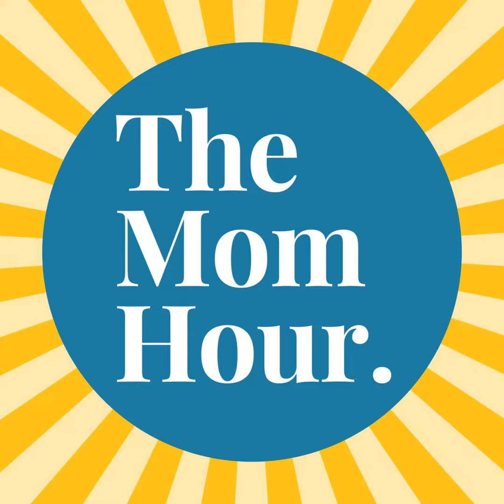Chores & Household Responsibilities: Episode 434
Getting kids to do chores, pick up after themselves, and help around the house is not for the faint of heart. Meagan and Sarah are decades into parenting and can still settle in for a vent-session about dirty socks left on the floor. But we’ve acquired a little bit of wisdom along the way too, and today we’re here to smooth the path for moms who want to feel less frustrated when it comes to kids and chores. Join us!

HELPFUL LINKS:

• Sarah mentioned hearing Wendy Mogel talk about high-achieving kids and chores in this episode of Armchair Expert